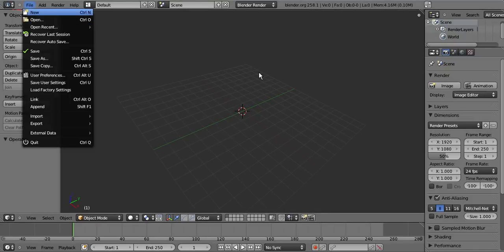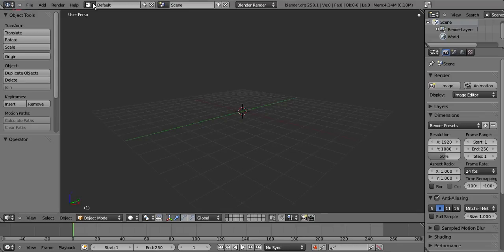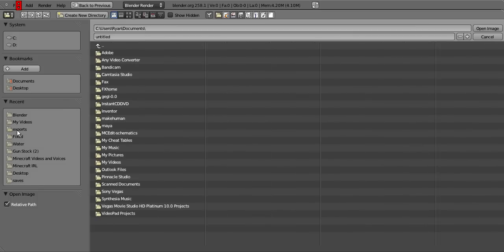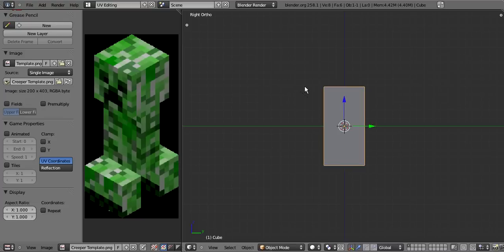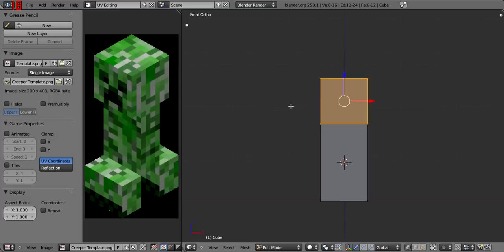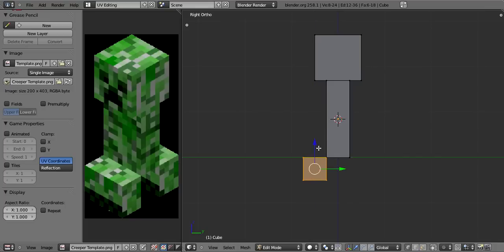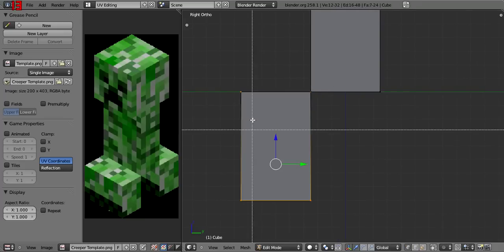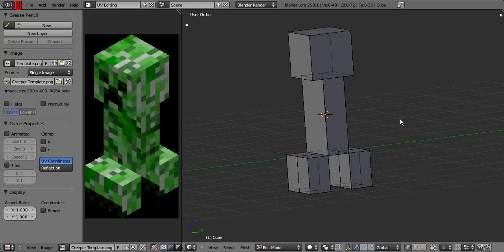Blender 2.59 Making a Creeper - Part 1 - Modelling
In this episode, I model the creeper. If there is a proportion problem that you spotted please let me know. SEARCH GOOGLE IMAGES FOR THE PICTURE! GOD! IT'S NOT THAT HARD!